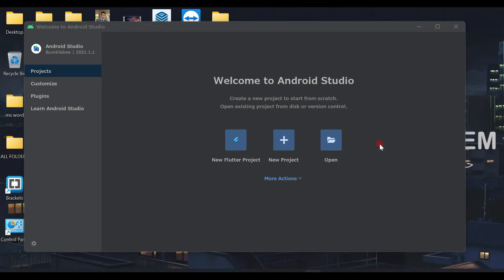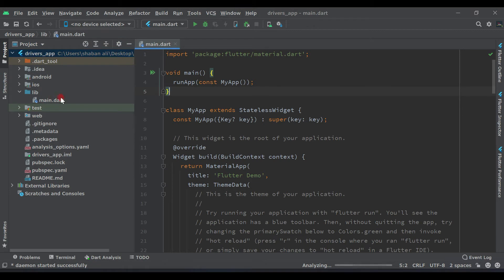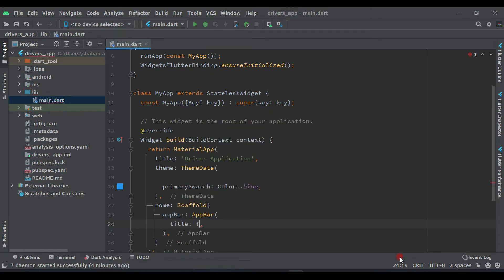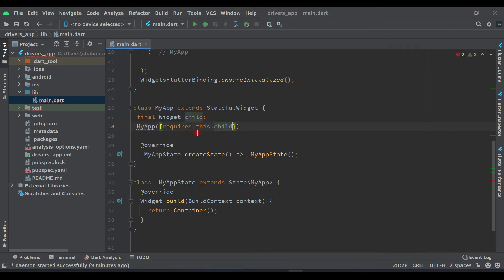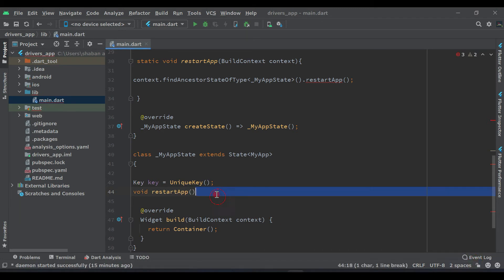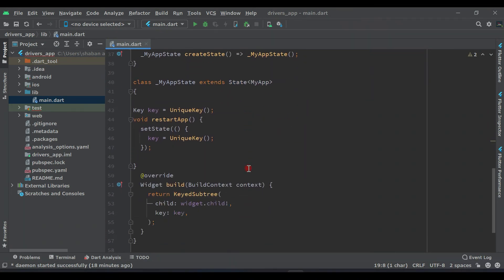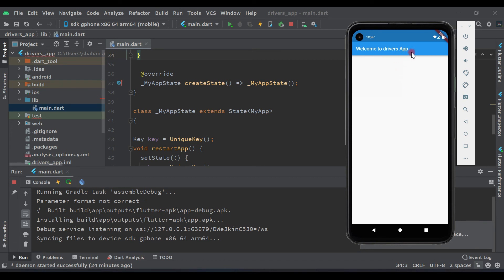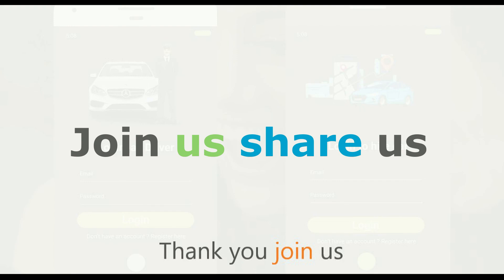Flutter rent car or taxi app 1 creating project with flutter 2.8 latest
Hey guys in this video we are creating new project for rent car or taxi like uber and careem app, we will develop fully function app with drivers and customers
and firebase will be as backend